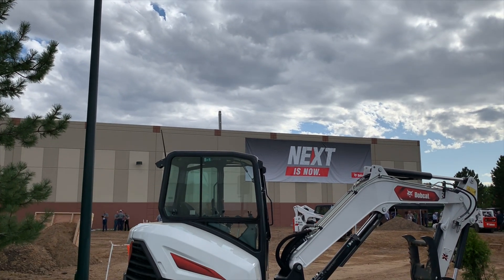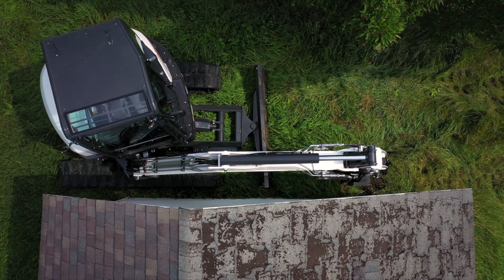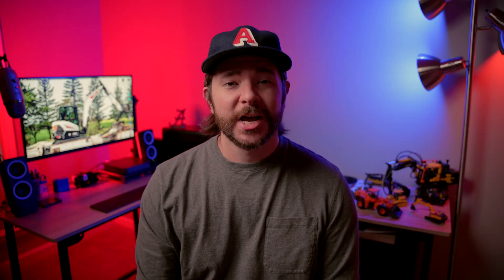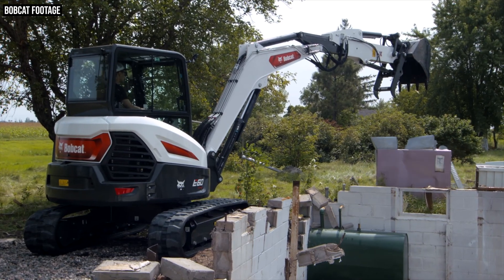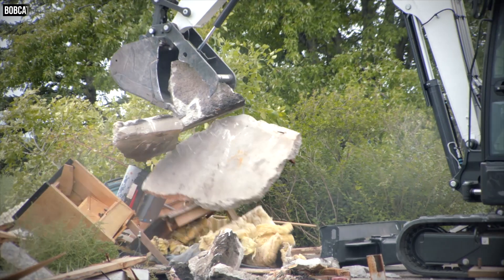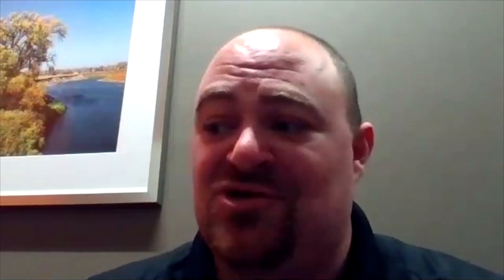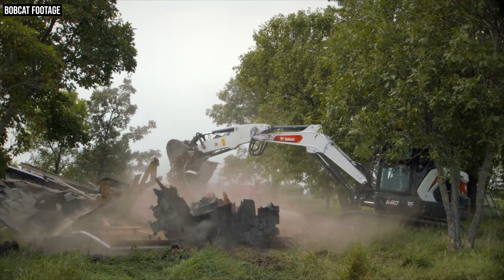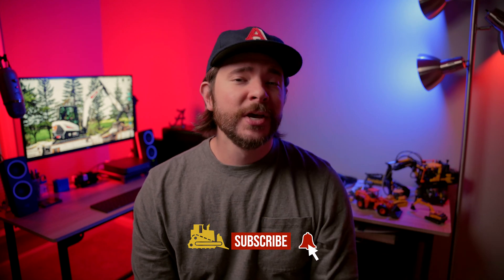Bobcat's New E60 Powerful Enough to Replace 2 Excavators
Bobcat is continuing the rollout of its new R2 Series excavators with the introduction of the new E60. Designed to replace both the E55 and E63 from the previous generation, the E60 is a 5.5 metric ton machine that packs more power, more performance and easier maintenance. We've got all the details in our latest video overview. Check it out.

Episode Chapters

0:00 Intro

0:28 How the E60 Fits in the Bobcat Lineup and What it Replaces

1:45 Specs

2:16 More Power in a Smaller Machine

2:51 New Engine

4:14 New Cooling System

4:52 Improved Over-the-Side Performance

5:52 Hydraulic Clamp Diverter

6:30 Redesigned Cab

7:05 Available In-Cab Displays

8:08 A Very Durable Touchscreen

9:20 More Maintenance Details